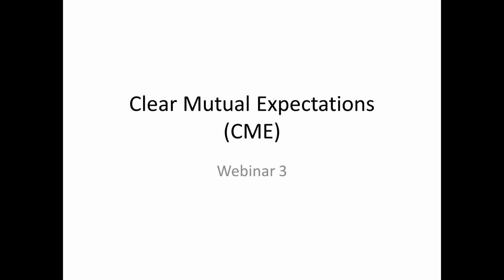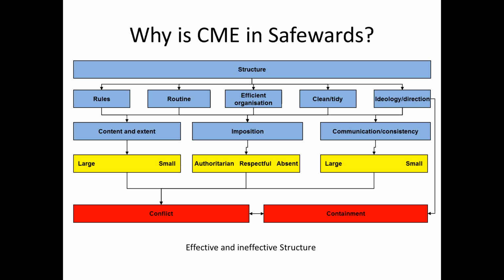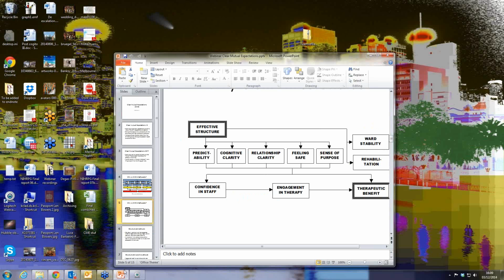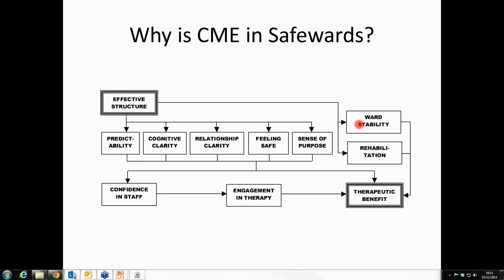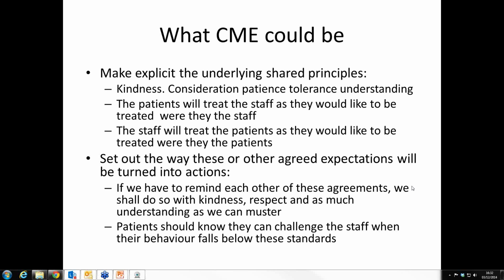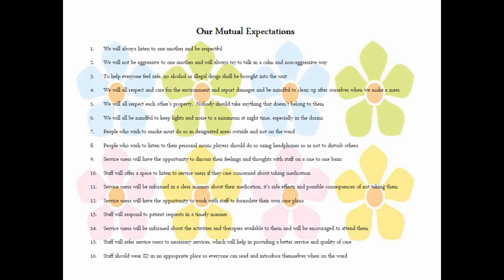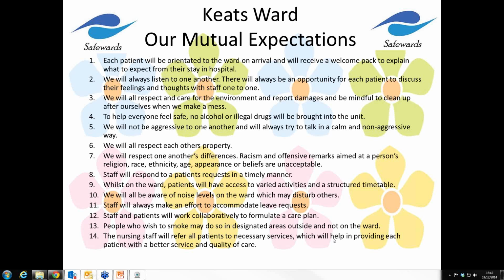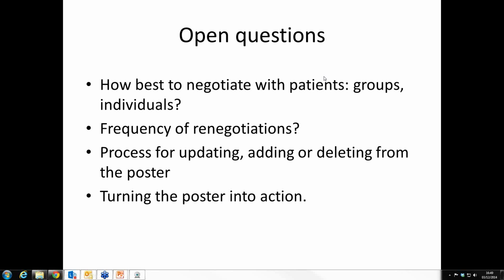Webinar 3 Clear Mutual Expectations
A discussion on the principles and theory behind Clear Mutual Expectations, and a review of implementation issues and successes.